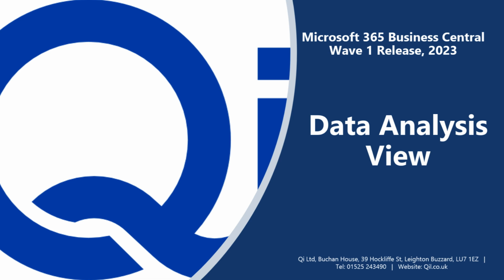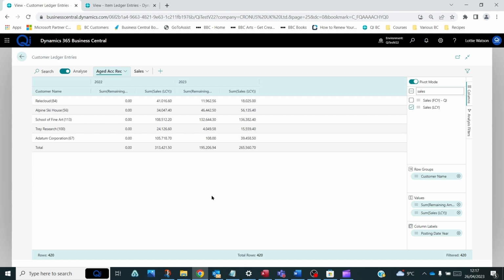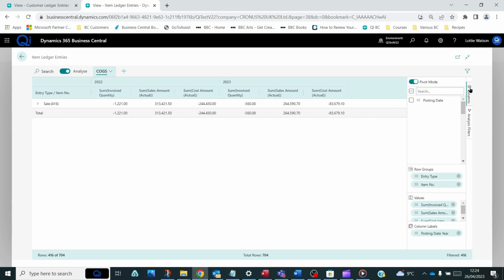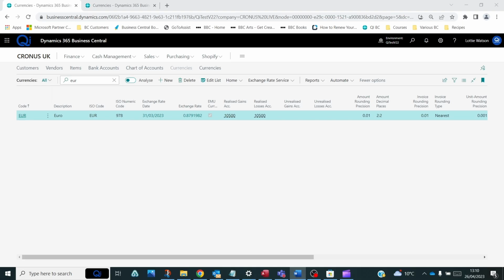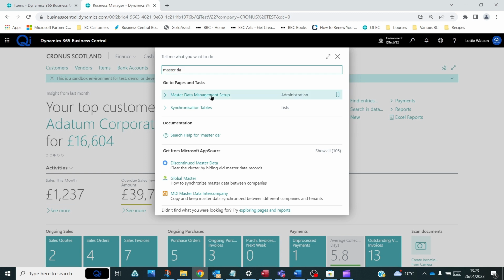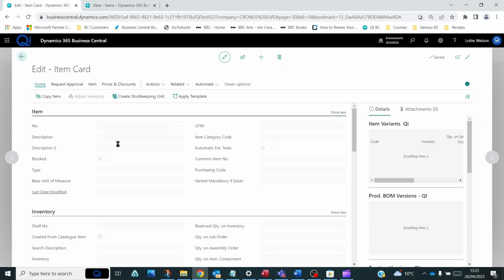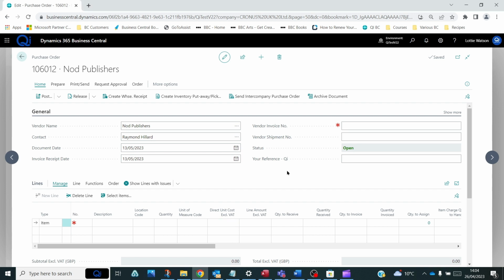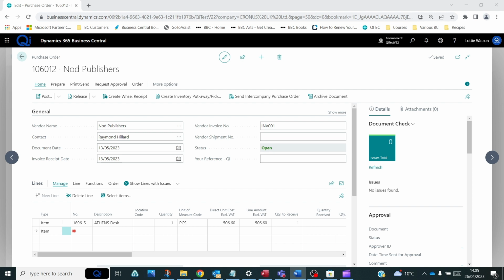New Features in Dynamics 365 Business Central 2023 Wave 1 Release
@Qiltd A really useful video that highlights some of the best new user features which will appear in Business Central for current users, over the coming months.